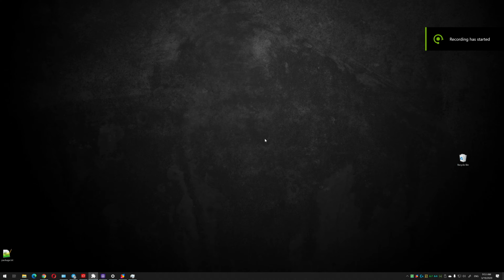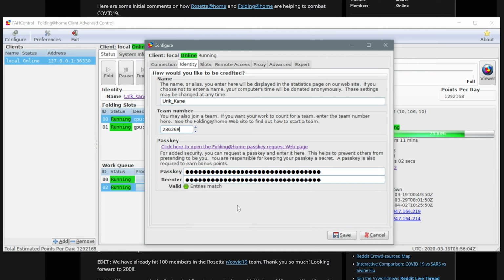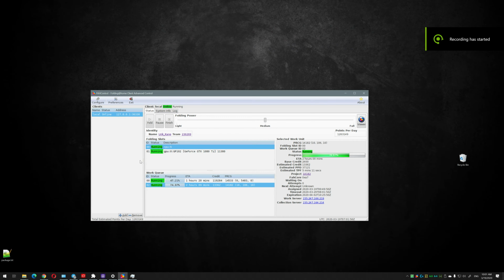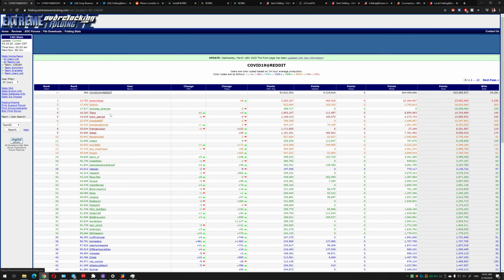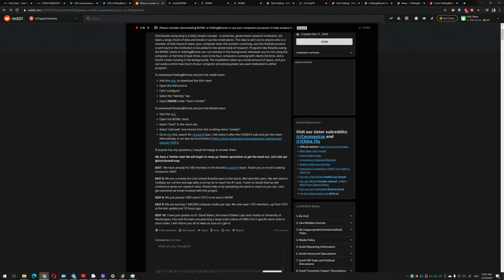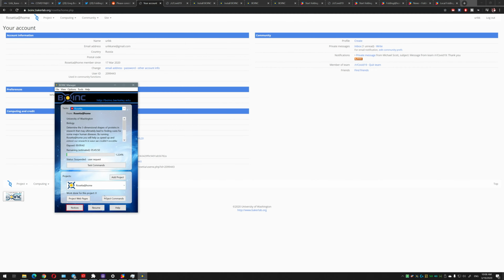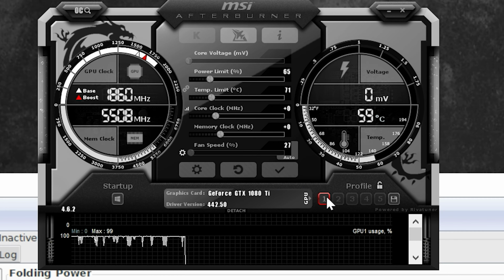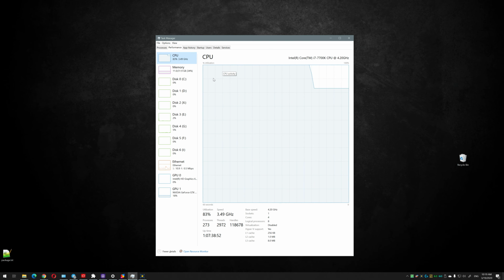Help Coronavirus research with your computer!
Consider downclocking / optimising your CPU/GPU if it gets too hot / to avoid overstressing
You can limit GPU in Afterburner, set power limit to 65 or your liking
You can limit CPU through creating a custom power plan in Power Options with Maximum processor state set to below 100.